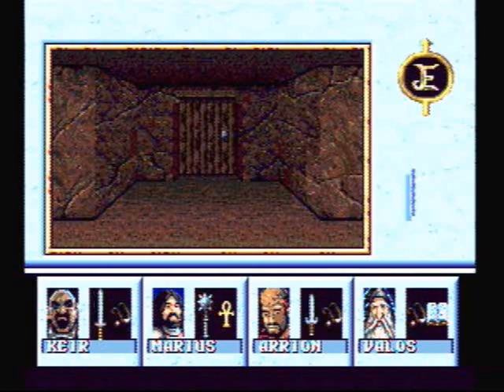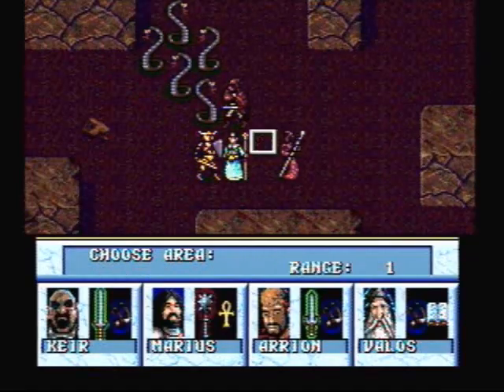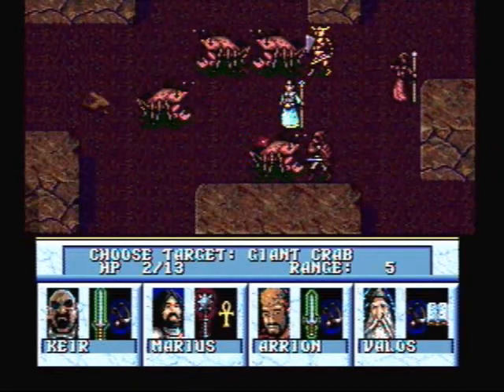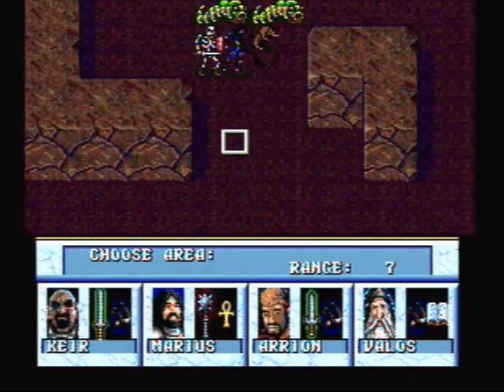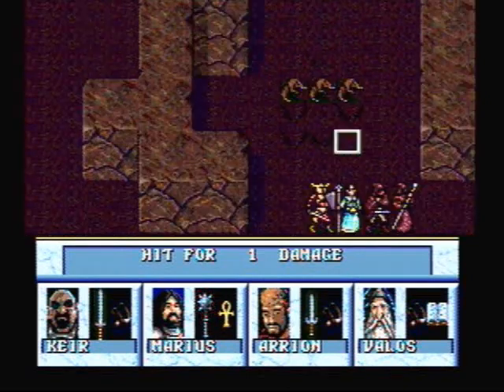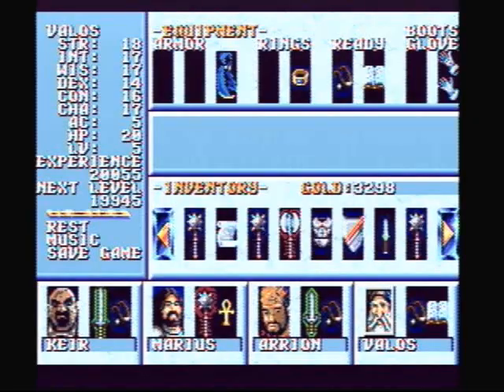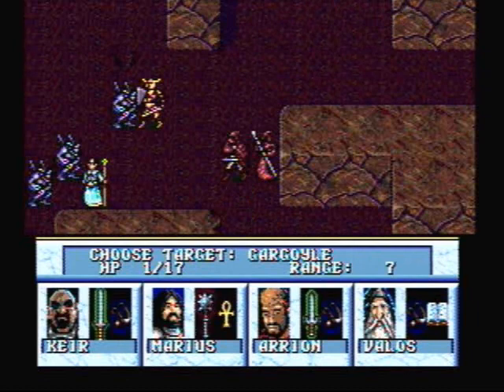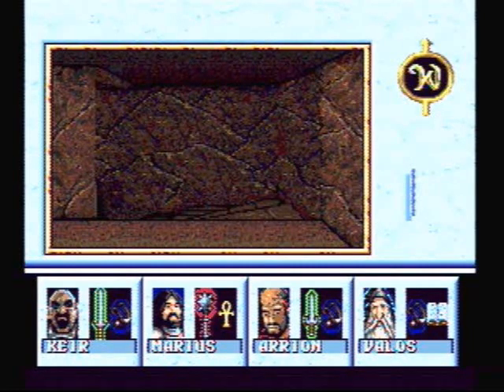"Let's Play" D&D Order of the Griffon for the TG-16 (Part 8) by Jay the Classic Gamer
Jay the Classic Gamer plays Dungeons & Dragons Order of the Griffon for the Turbografx-16. Check out the video to see the Awesome D&D Adventure. In this Episode we explore most of the Blue Staff Area in Koriszegy's Crypt.